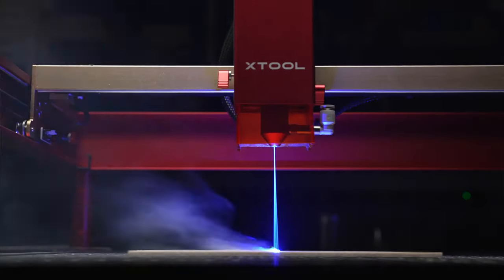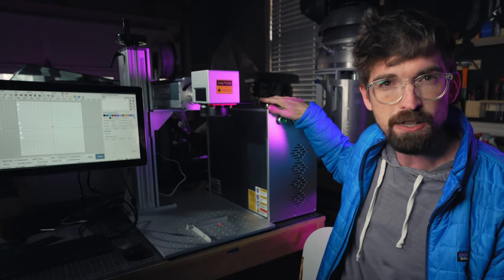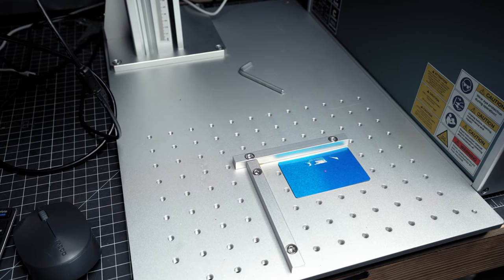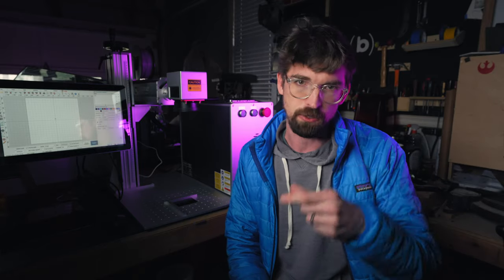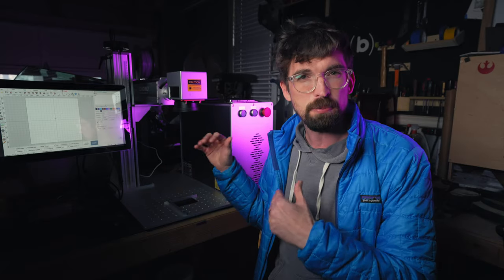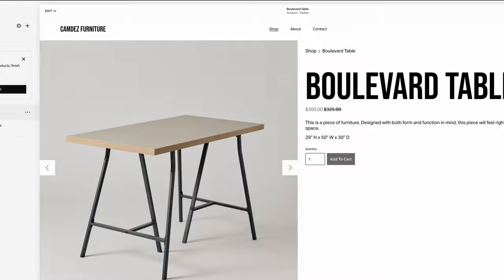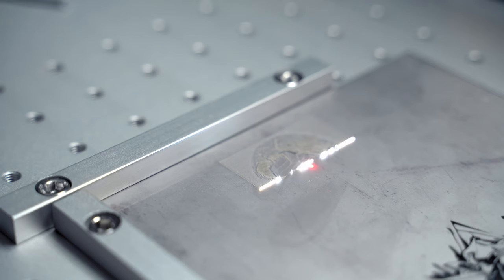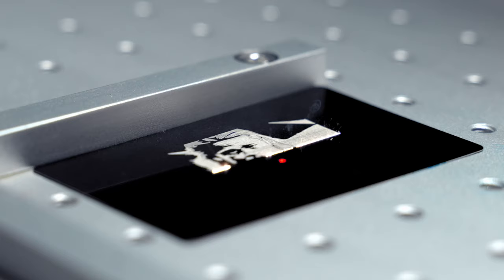Should you buy a Fiber or a CO2 Laser?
Let's check out a 30W MOPA Fiber laser from Cloudray!  We get into the benefits/drawbacks between a fiber machine vs a C02 laser.

Cloudray MOPA 30W Fiber
Cloudray 20W Fiber (cheaper version)
OMTech Polar
Xtool D1 Pro

00:00 - Intro
00:16 - What is a Fiber laser?
02:47 - How to Use It
04:38 - Fiber vs CO2
04:48 - More Speed
05:17 - More Precision
05:30 - More Materials
05:46 - More Life
06:08 - More Portability
06:41 - More Money
07:11 - Sponsor
08:17 - My Recommendation
09:29 - Recommendation
10:32 - Annoucement